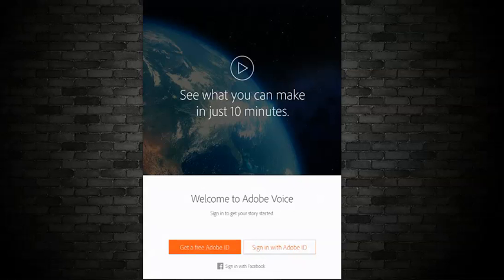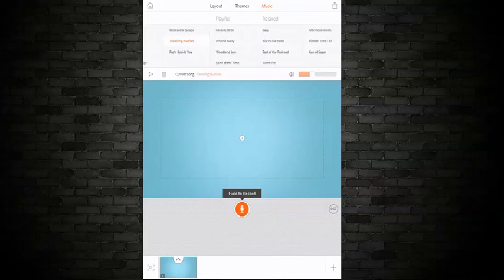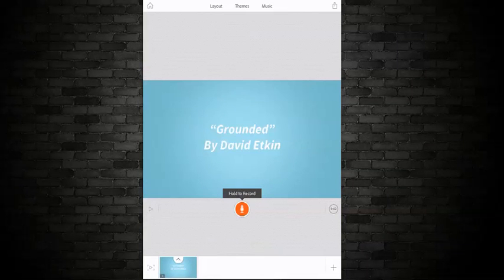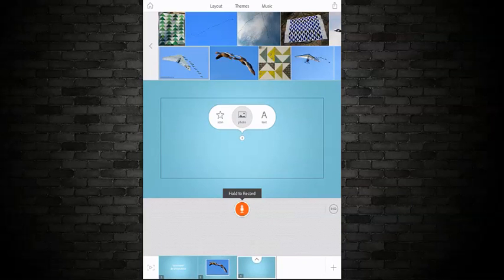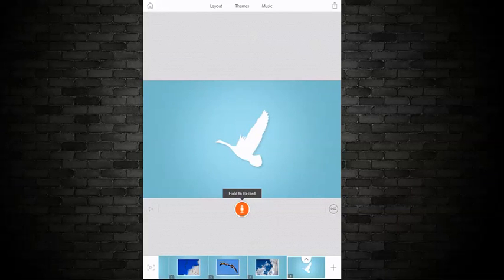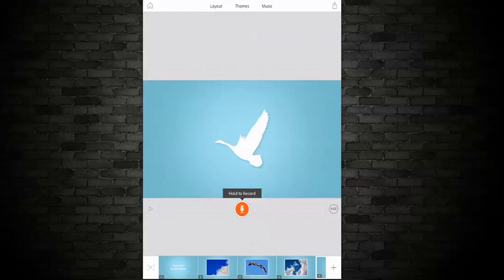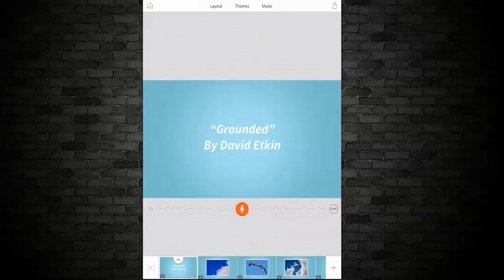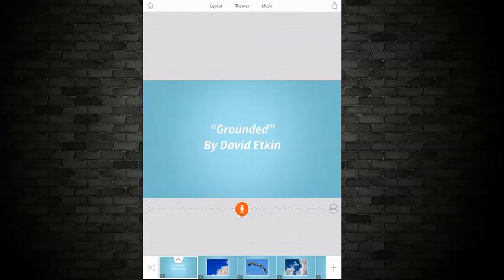Making an AdobeVoice project